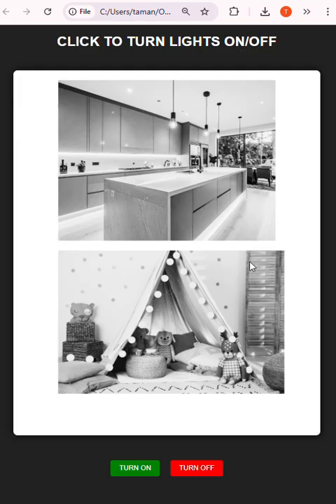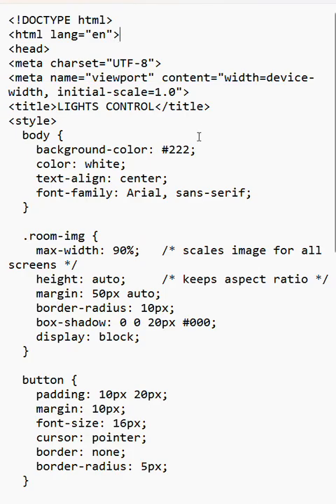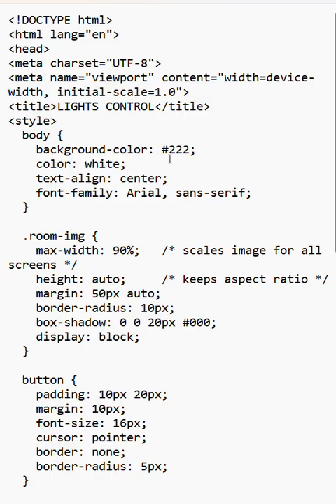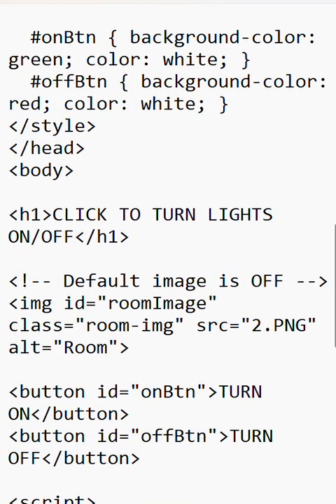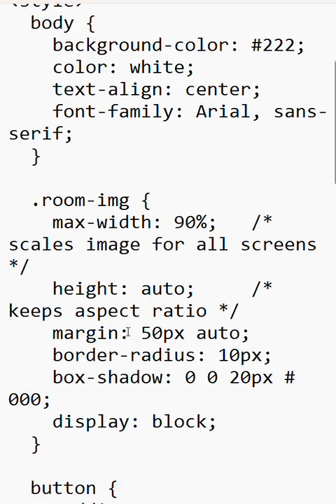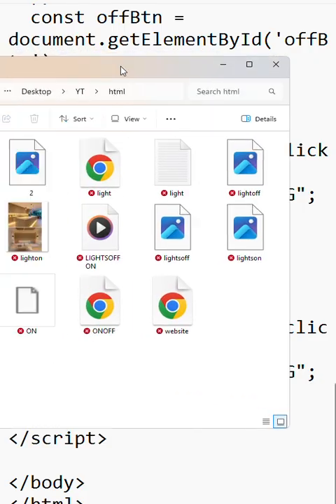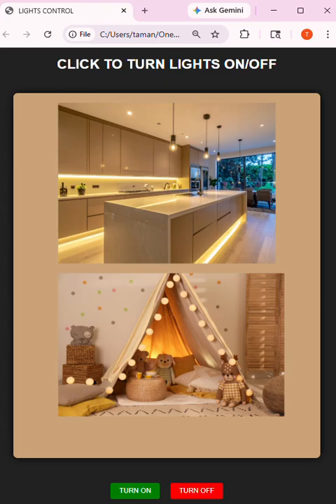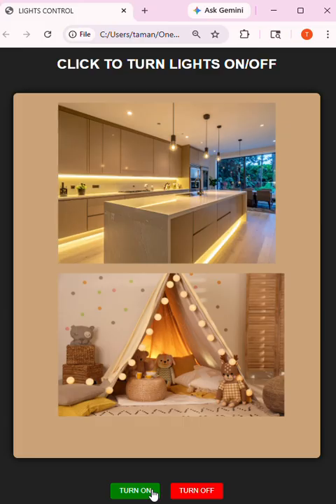“Learn HTML, CSS & JS: Build a Smart Lights Project” 💡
Learn key web development concepts while building a fun, interactive lights ON/OFF project!

In this tutorial, you will:

Understand HTML structure and elements like img and button
Style your project with CSS: colors, layouts, shadows, and responsive images
Add interactivity using JavaScript: DOM manipulation, event listeners, and dynamic image switching

This project is perfect for beginners who want hands-on practice with real coding concepts while making something visual and fun.